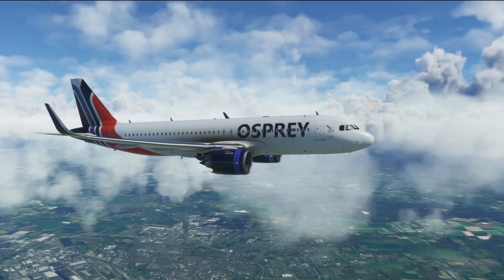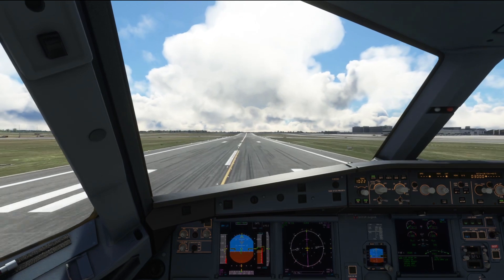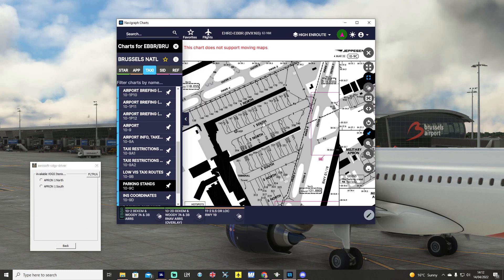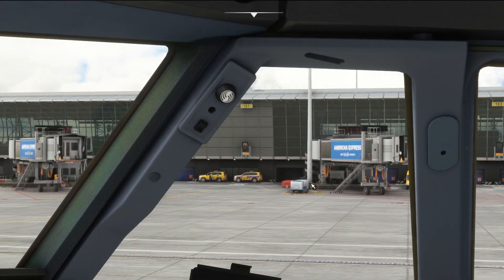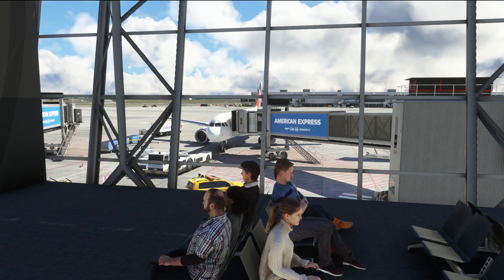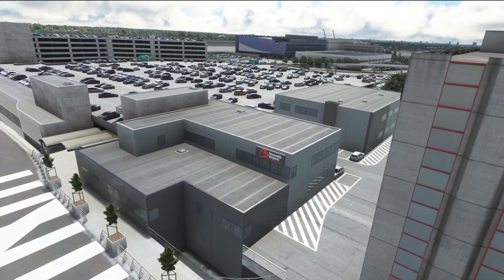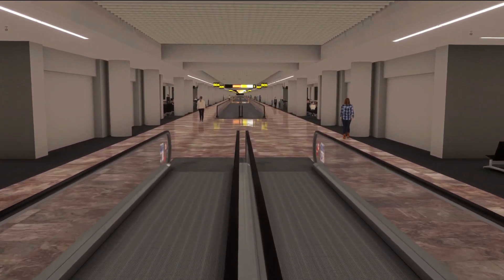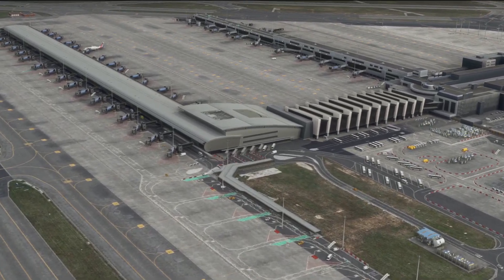MSFS | Brussels Airport by Aerosoft - First Look & Review including Realistic VDGS!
Ever imagined a flight simulator scenery that gave you a VDGS with an Off Blocks countdown timer and more? Aerosoft Mega Airport Brussels Airport for Microsoft Flight Simulator - releasing on the 20th April 2022 has exactly that. This is a remarkably nice, highly detailed immersive airport scenery add-on and a definite must-buy, and it's releasing very soon!

In this video, we'll explore the soon-to-release EBBR and highlight a number of the amazing features that you can look forward to exploring upon release. We'll also demonstrate and explain the VDGS system that is being implemented within the addon too so that you can get maximum immersion from it too!

As with all preview copies, some features may change for the final release version so do bear that in mind.

- Realistic vehicle movements
- Animated passengers, objects and hangar doors
- Incredible night lighting
- Wonderful textures
- An insanely good VDGS system
- Great FPS performance

On release, you'll be able to purchase Brussels Airport for MSFS directly from the Aerosoft shop